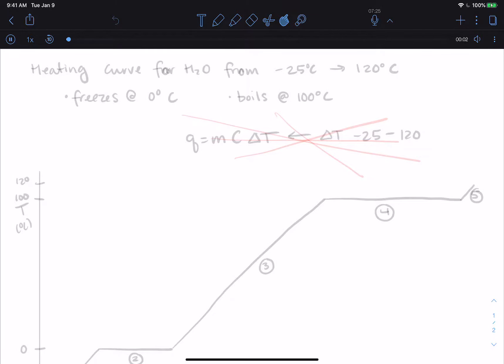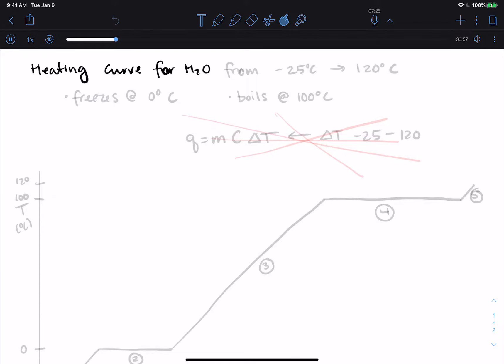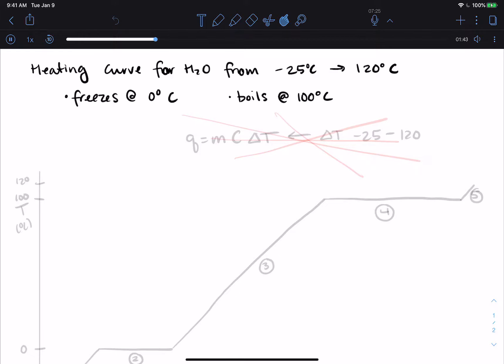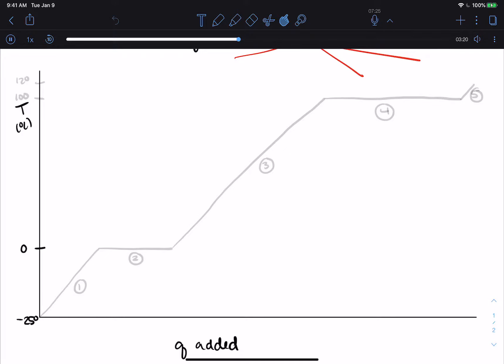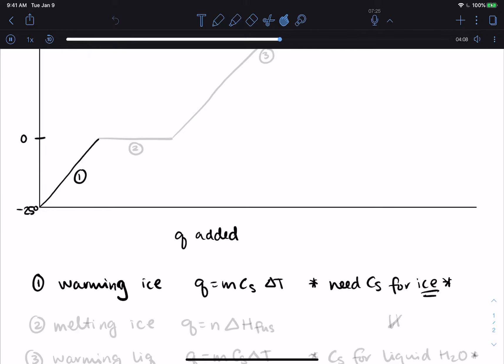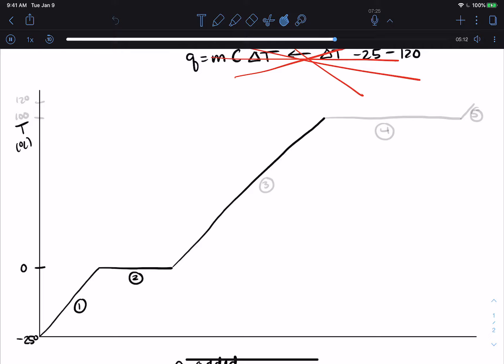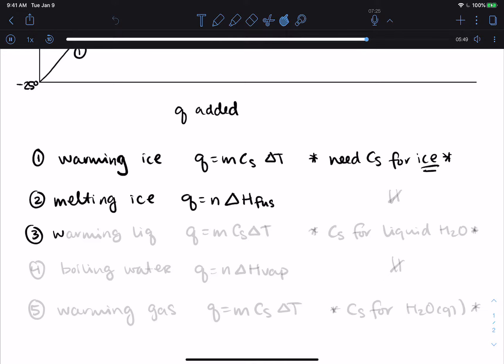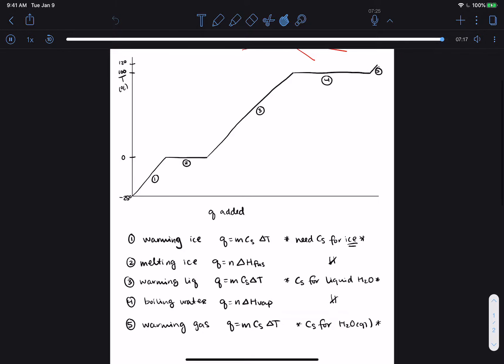5 IMF Heating Curve